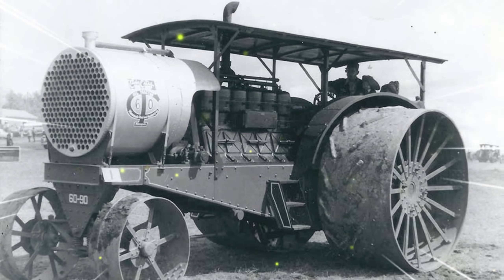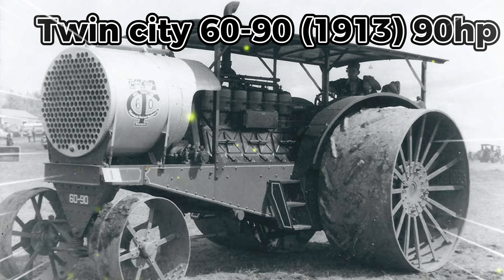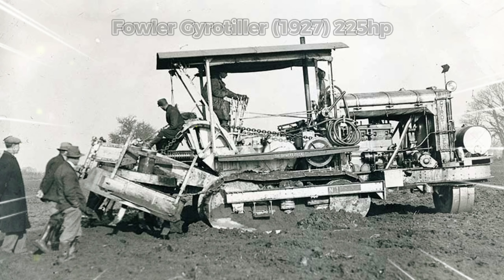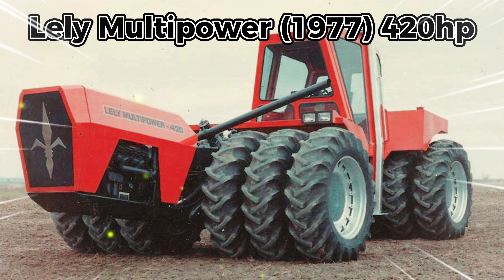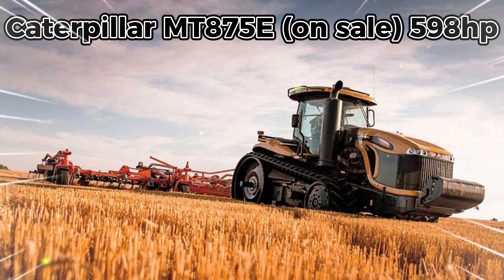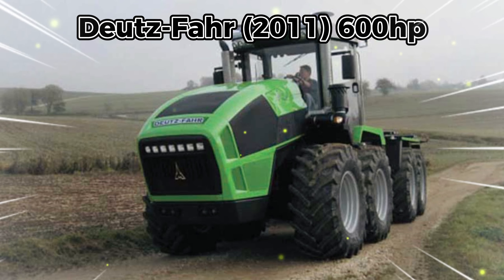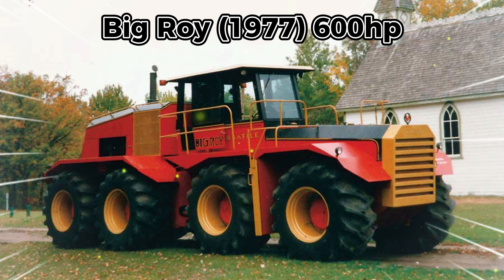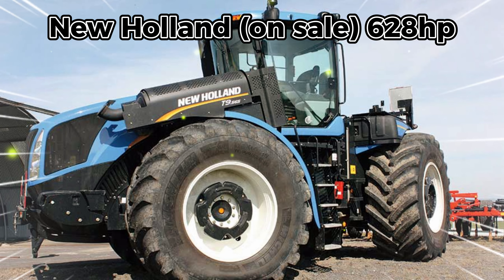TOP 11 biggest tractors of all time